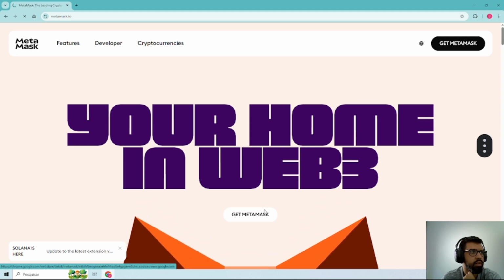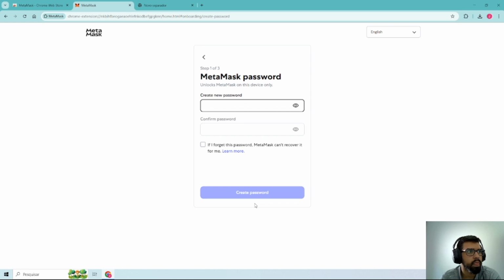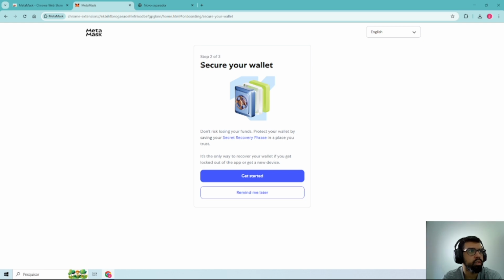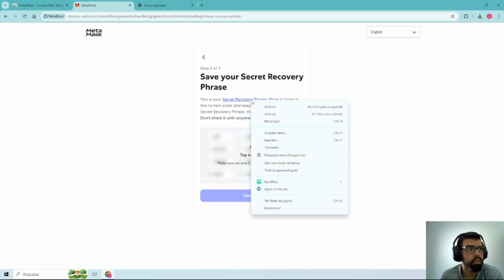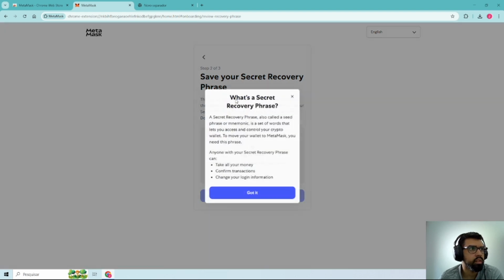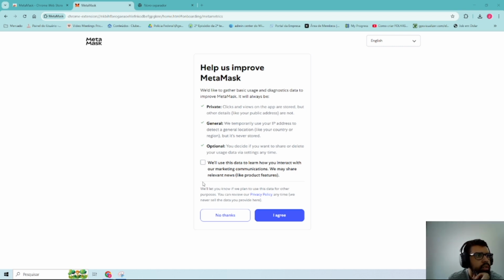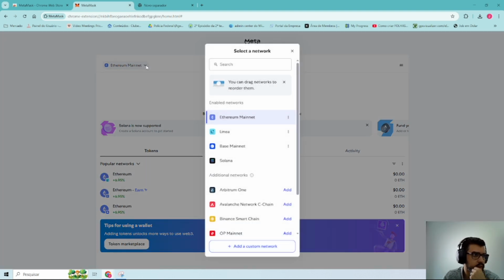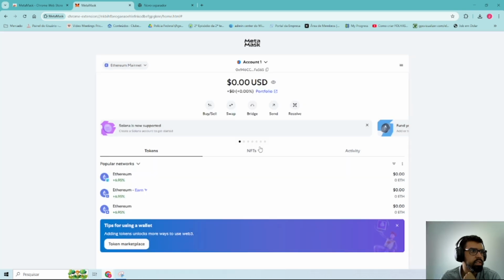How to Create a MetaMask Wallet and Enable Test Networks Step by Step Tutorial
In this video, I'll guide you step by step on how to create your MetaMask wallet and enable test networks — essential if you're building or testing dApps on networks like Goerli or Sepolia.

🔑 IMPORTANT: During wallet creation, you’ll be shown a secret recovery phrase (12 words). Store this safely and NEVER share it with anyone. Whoever has access to these words can fully control your wallet.
Write it down offline, keep it secure, and do not store it in plain text on your computer or online.

🚀 What you’ll learn in this video:
How to install and set up MetaMask from scratch

How to create a secure wallet

How to back up your recovery phrase safely

How to enable test networks (Goerli, Sepolia, etc.)

Why test networks are important for developers and beginners in Web3